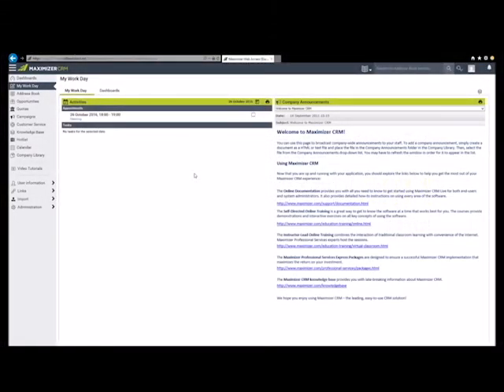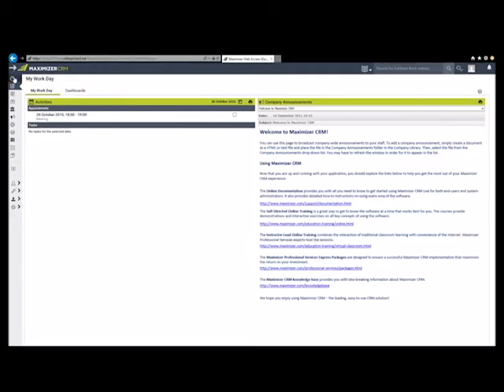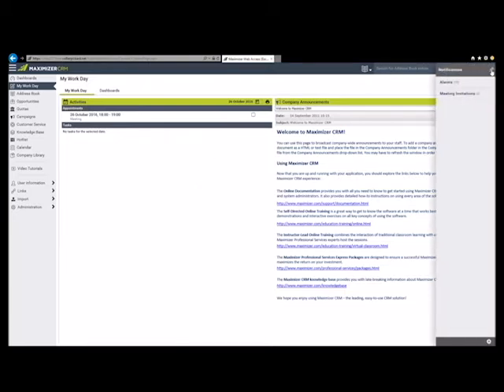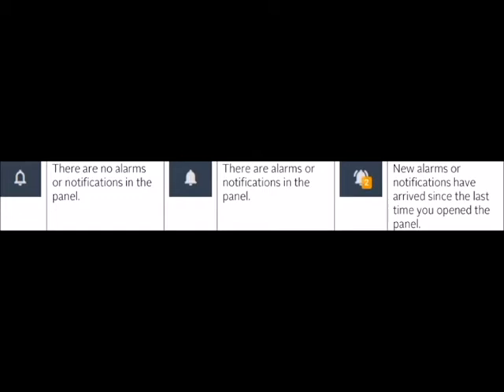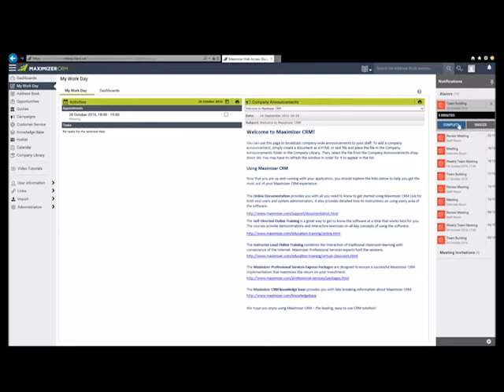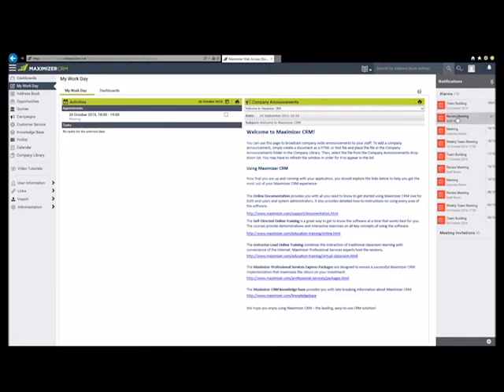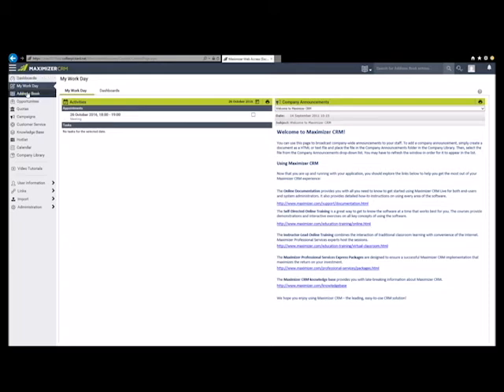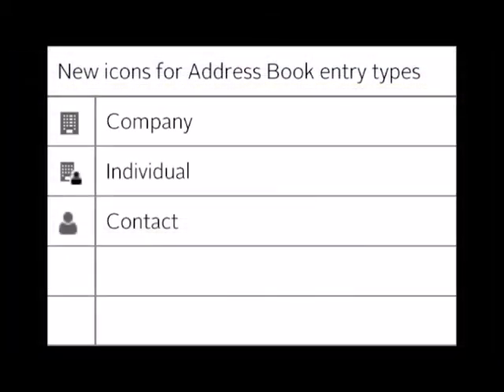Maximizer CRM 2017 - brand new look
In this video we take a look at what's new in Maximizer CRM 2017. It has a brand new user interface and funky new features without losing its familiarity in the layout.